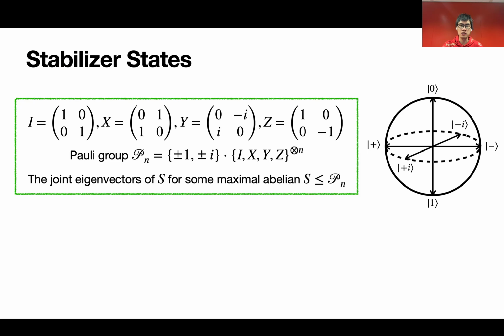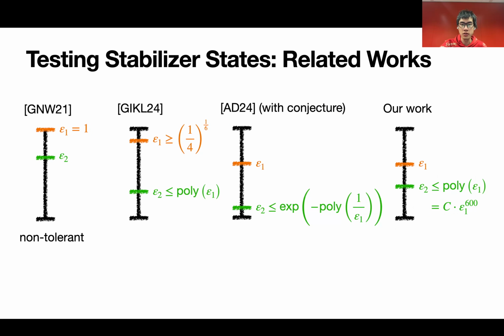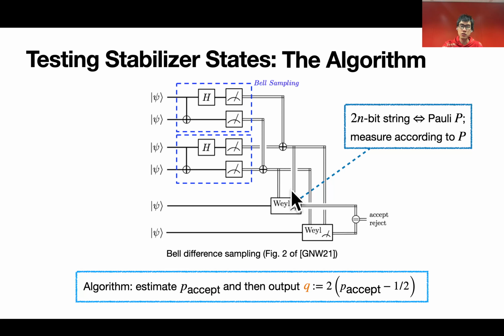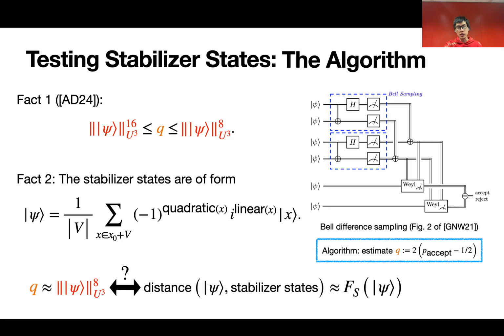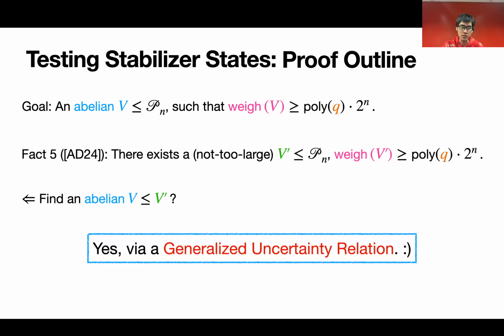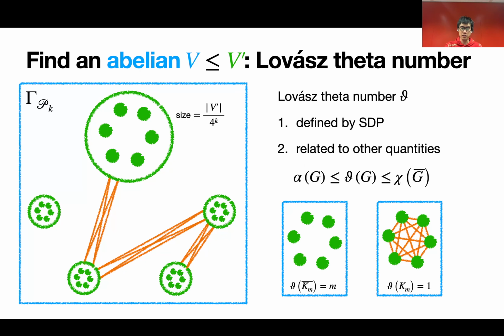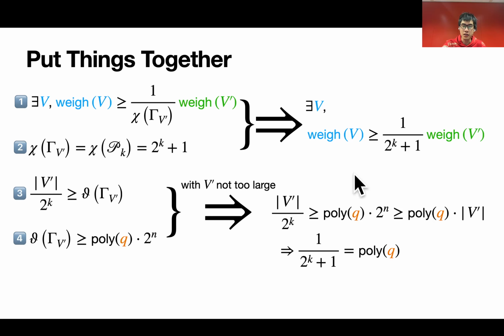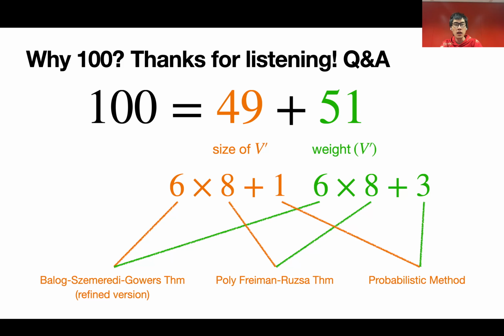STOC25 7 C 5 Tolerant testing of stabilizer states with a polynomial gap via a generalized uncertai…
Paper title: Tolerant testing of stabilizer states with a polynomial gap via a generalized uncertainty relation
Paper authors: Z. Bao, P. van Dordrecht, J. Helsen
Video by: Zongbo Bao